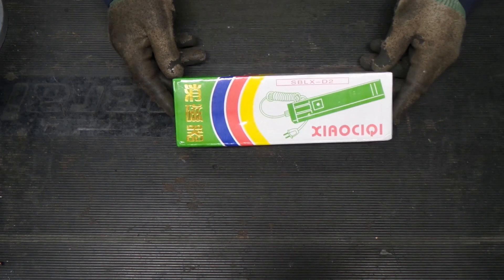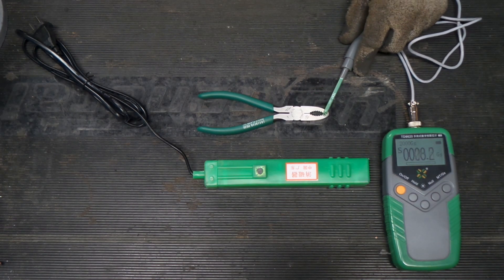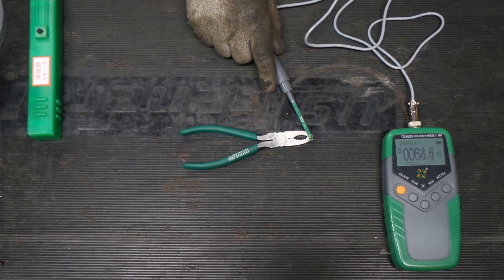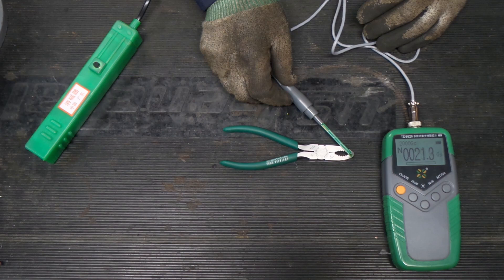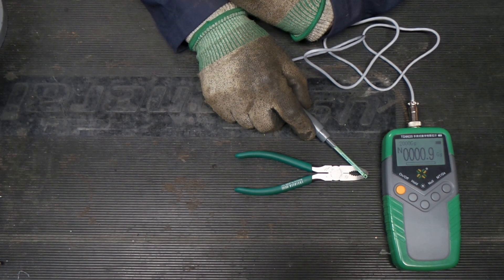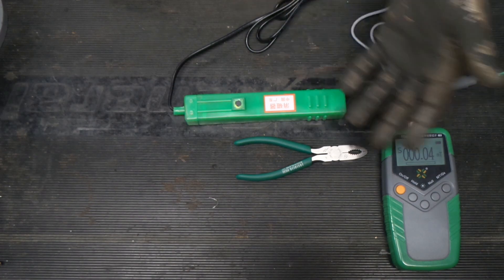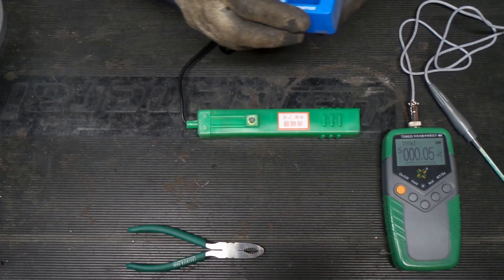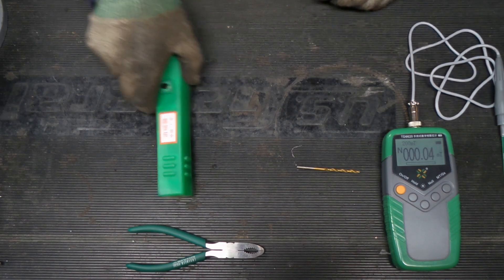Cheap Handheld Degaussing Wand - CRT Degausser Coil Demagnetizer Tool Review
We recently took a look at a Gauss meter - a magnetometer - so we're going in the opposite direction this time with a look at a cheapie offshore DE-Gausser. It's the XIAOCIQI Degausser or Degaussing Wand Coil Demagnetizer. You can find it at the usual online mega retailers.

This specialty, handheld wand is intended to discharge - or degauss - built-up magnetic fields in CRT and arcade/video game monitors. We'll check this little device out and see how it works. Yes, there are more expensive and likely more effective versions of this instrument out there, but we'll see what this ubiquitous green machine does and if we think it's worth the modest price if you're looking for just a basic, no-frills tool to have on-hand.

If you've used this particular degausser yourself and have opinions on it, please share them in the comments; I'd love to hear your thoughts on it. And if you learned something new from this video, please hit 'like' and consider subscribing to the THT channel if you don't already; there's new content posted every week, and it's absolutely free to subscribe.